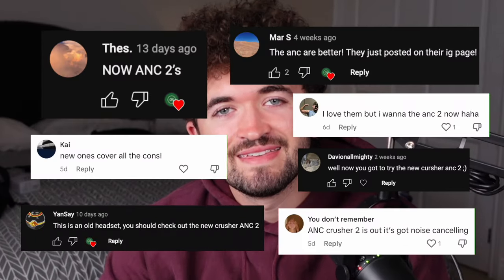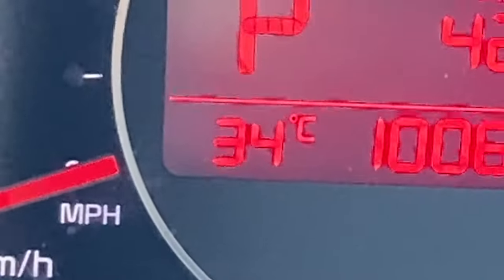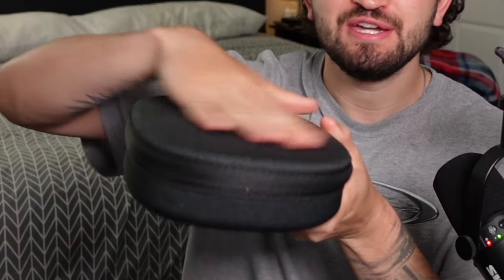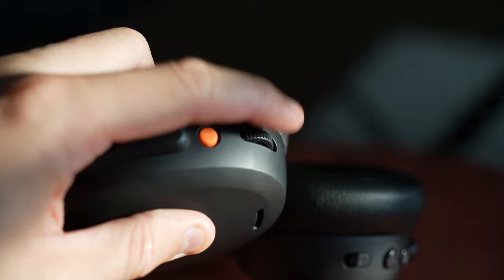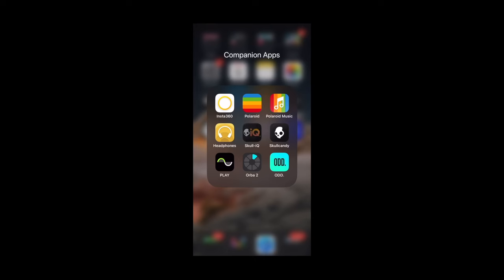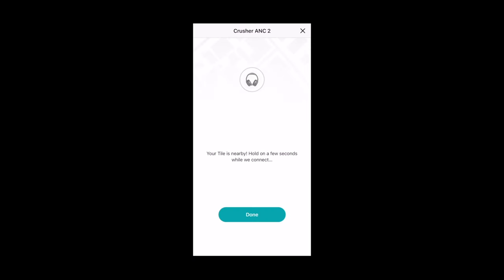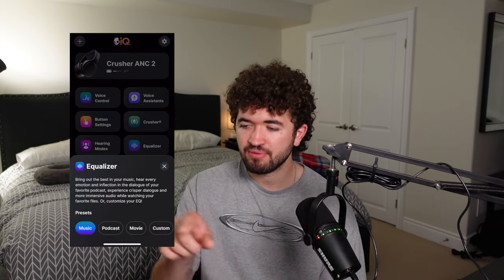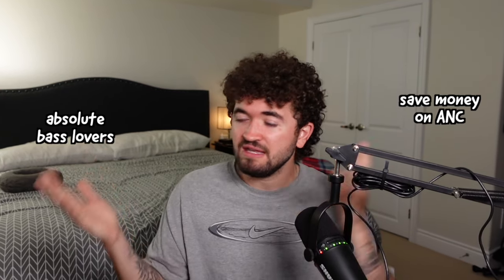Skullcandy Crusher ANC 2 Review: Best Bass For Your Buck?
Spent over a month using the Skullcandy Crusher ANC 2, here's what I think of them.

HOPE YOU FIND USEFUL!

In this video, we review the new Skullcandy Crusher ANC 2 headphones and explore their features and benefits. These headphones are one of the latest releases from Skullcandy and they have several exciting features, including adjustable haptic bass levels and built-in Tile technology.

We'll cover everything you need to know about the Skullcandy Crusher ANC 2 in this review, including their sound quality, battery life, design and comfort, and a brief comparison with the Skullcandy Crusher Evo. So, if you're in the market for a new pair of headphones, be sure to check out this video to see if the Crusher ANC 2 are the right choice for you.

0:00 unboxing
0:20 design and comfort
2:18 features
5:07 connectivity
5:19 sound quality
6:46 price